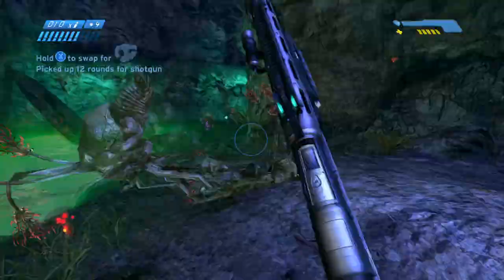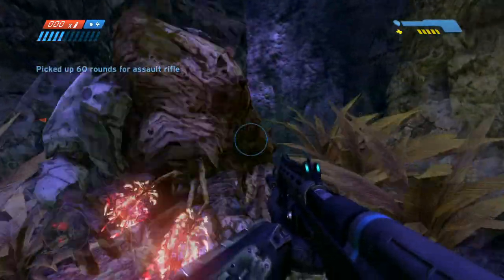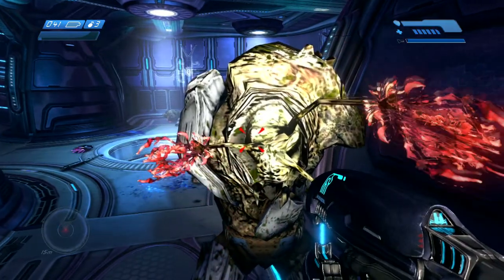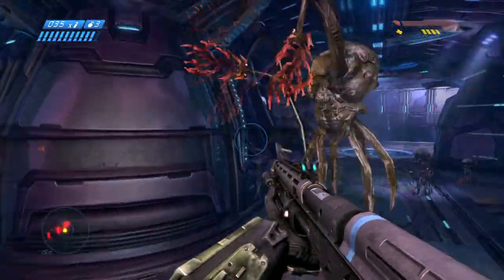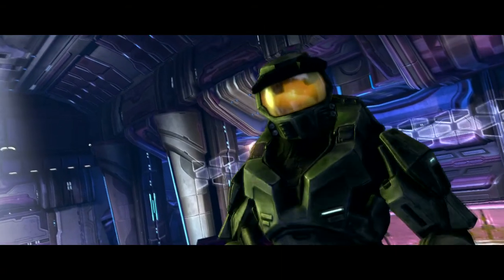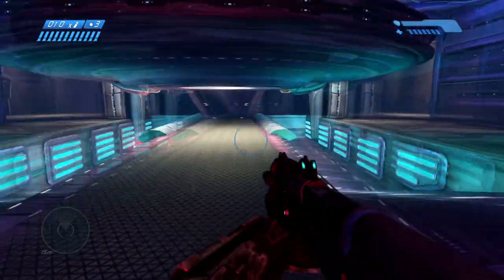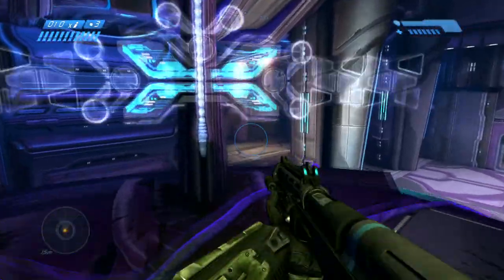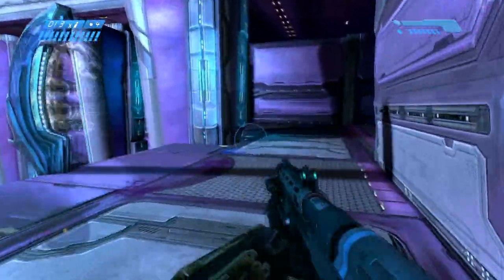Let's Play Halo Anniversary: Keyes (Part 9 Of 10)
This game is Halo Anniversary. Played on 360 recorded with a black magic intensity pro.